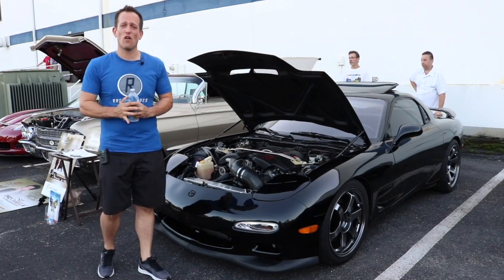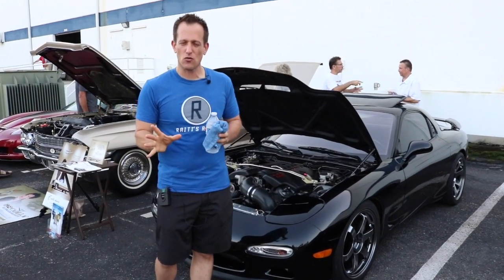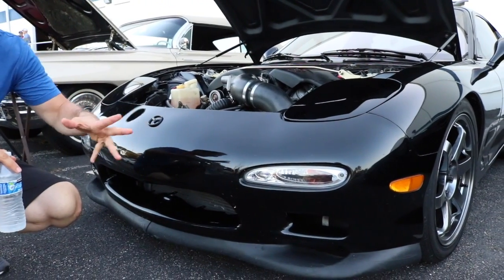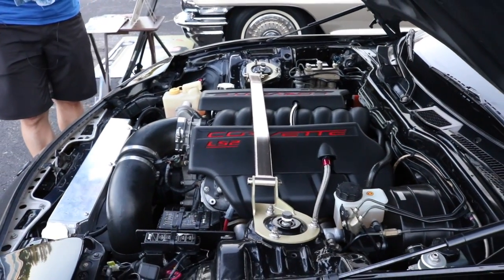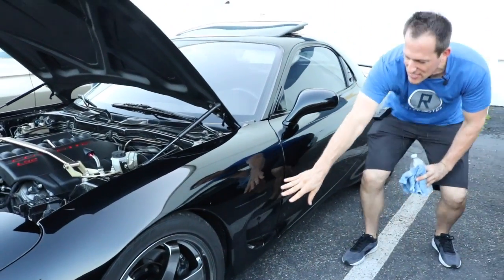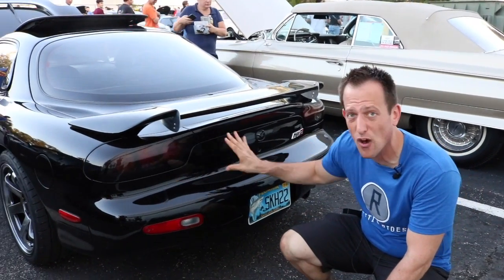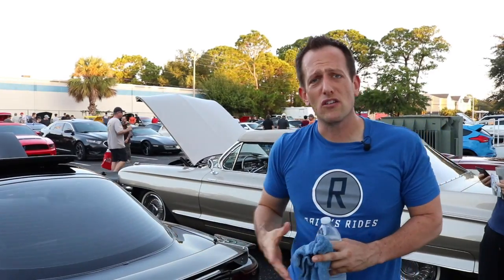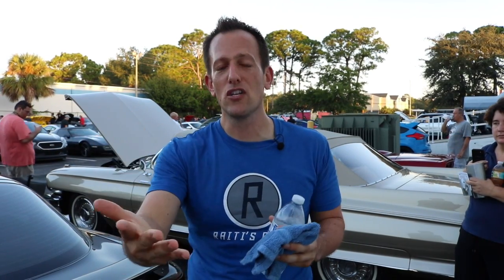Is this 1993 Mazda FD RX-7 a SUCCESS or SACRILEGE? - Raiti's Rides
The 1993 Mazda RX7 was built to be a light high revving sports car!  With Mazda's iconic rotary engine and nimble chassis the RX7 was a balanced sports car. If you look under the hood of this particular RX7 you will see is has a borrowed heard from a Corvette. How do you view this kind of change? Check out the details of this build.